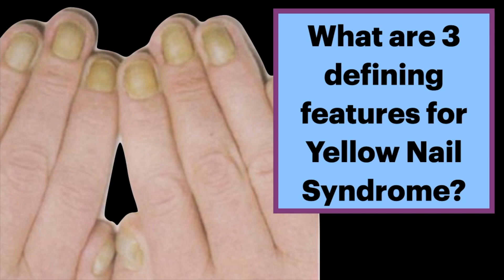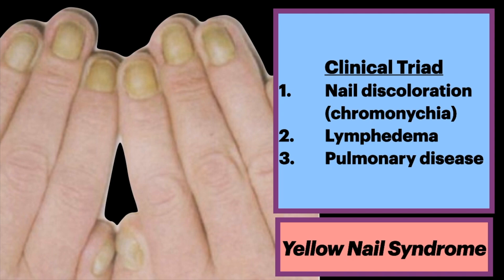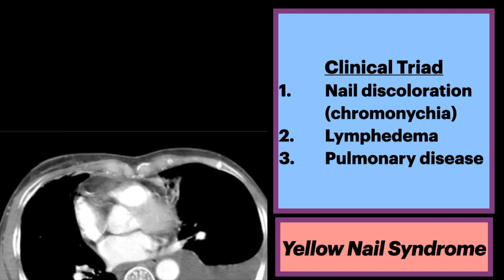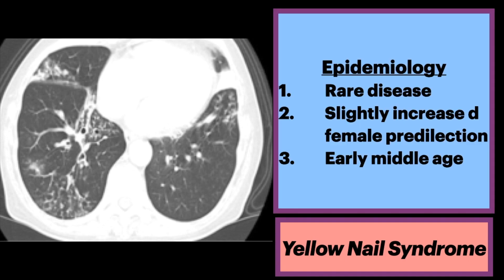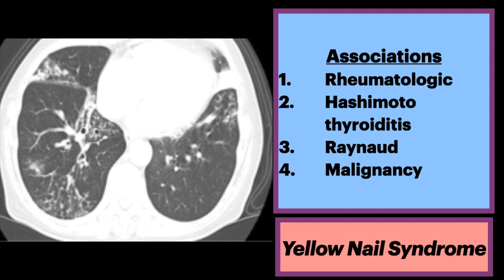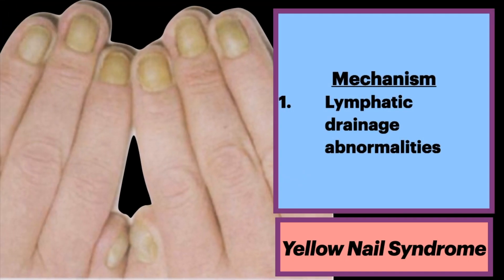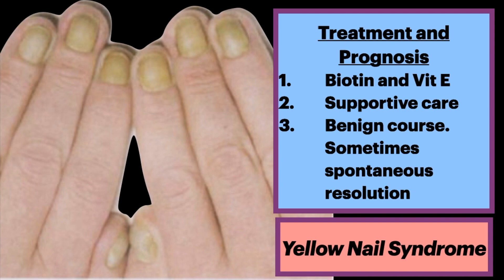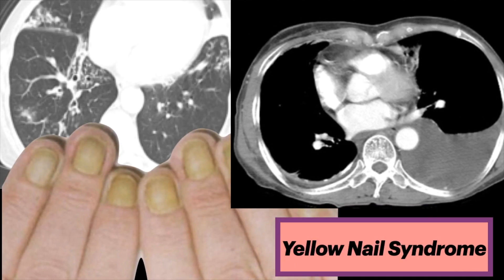Yellow Nail Syndrome Radiology